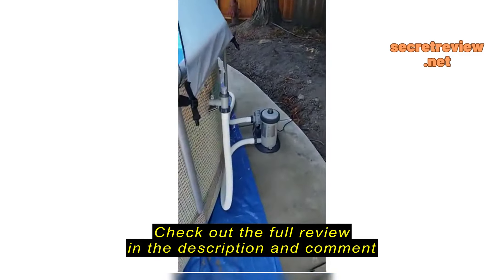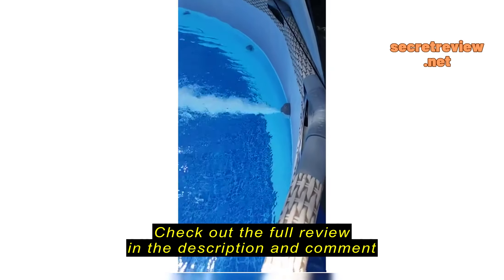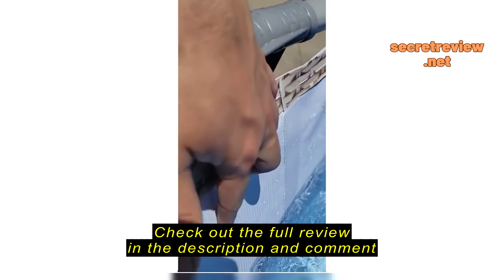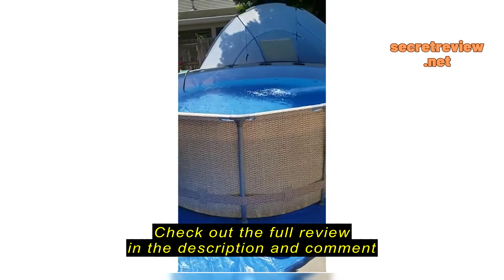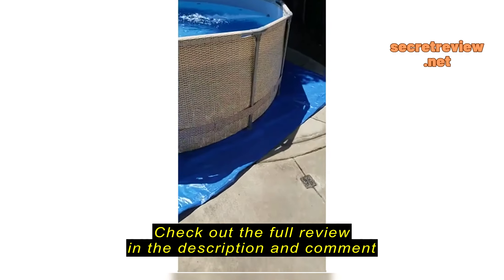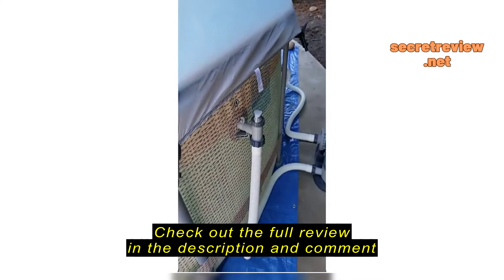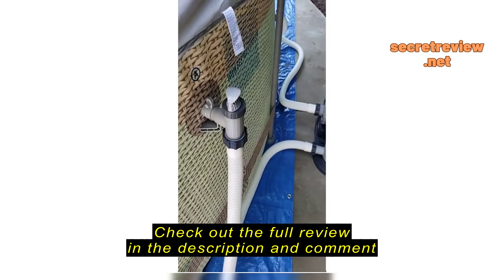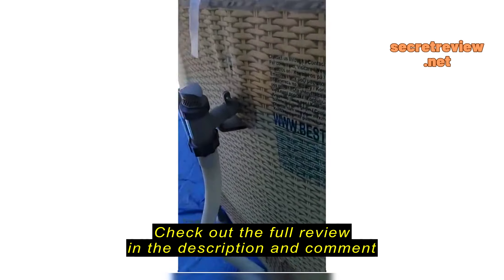Review Bestway Power Steel 14’ x 42” Round above Ground Outdoor Backyard Swimming Pool Set with 1,00